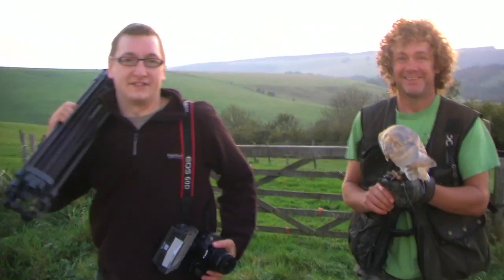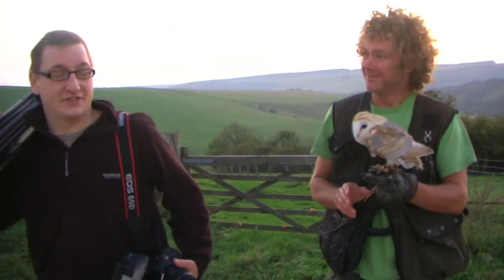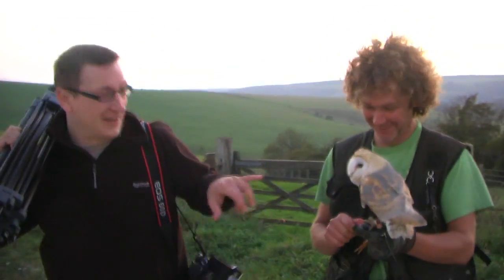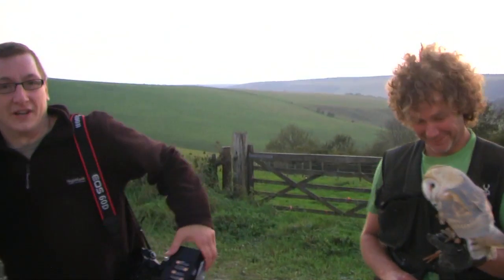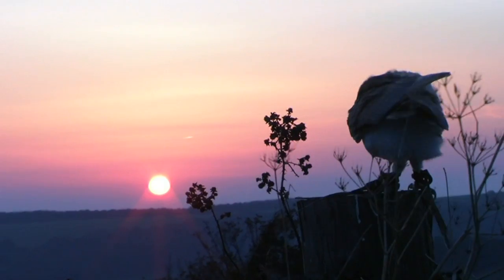Barn Owl and Kestrel Photographic Canon 60D shoot.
Using the Canon 60D, we spent some time with a Barn Owl and Kestrel to obtain a number of images for a Falconry Club website. The location was on the South Downs in Sussex.